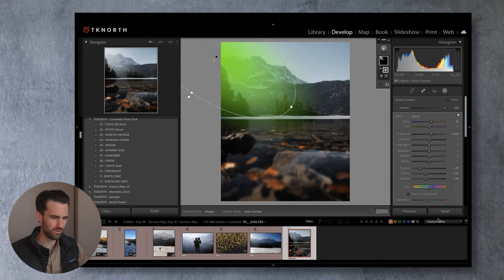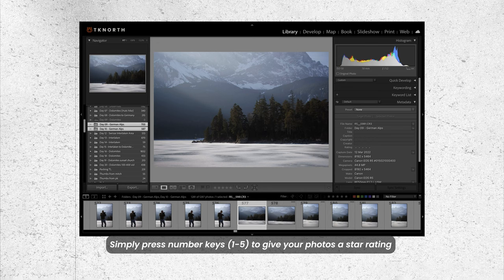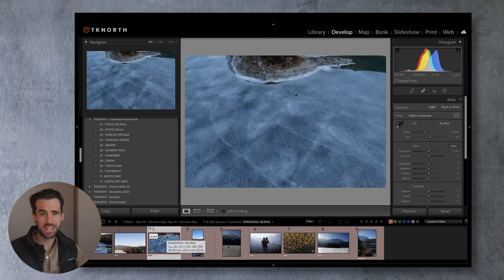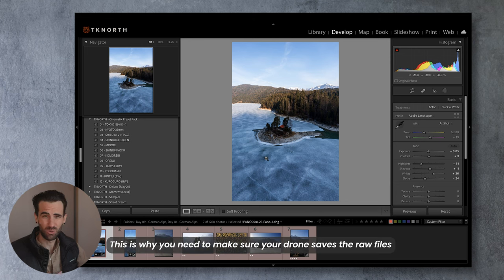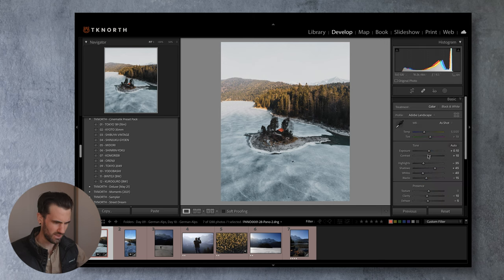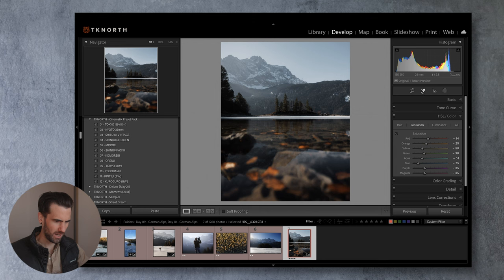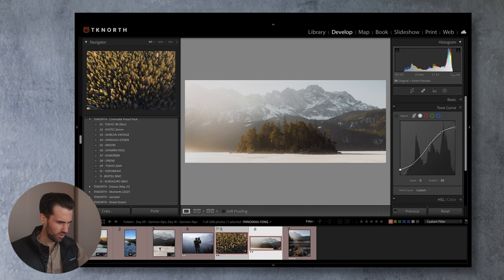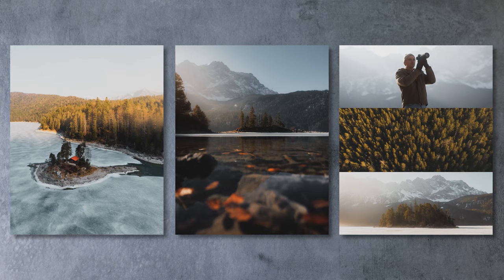Landscape Photography Tips: Planning, Shooting & Editing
A complete day of landscape photography from start to finish at Lake Eibsee in Germany. From planning your location, which gear and the photos to make sure you get, as well as the editing process in Lightroom.

➤ GEAR FOR THIS TRIP
EF to RF Adaptor
Favorite Prime Lens
Wide Prime
Wide zoom lens
Tele zoom lens

➤Favorite Lenses
50mm Prime (Portraits/Street)
Wide zoom (Landscapes)
Wide prime (YouTube/Portraits)
Tele prime (Street/People)
Tele zoom (Landscape/Wildlife)

➤Main YT Setup
Shotgun Mic
Voiceover Mic
Main light

➤ Other essentials:
EF to RF adapter
Memory card
Dual charger
Card reader
Shotgun & on camera mic
Voiceover mic
Lav mic

➤ TOP R5 Accessories
1. Memory card
Card reader
2. Dual charger
3. Battery Grip
4. Cage Kit (cage & handle)
Photo (L-Plate)
5. External recorder

***NOTE: Clicking these amazon links above and buying helps support my channel as I get a small commission from each order - it does not cost you any extra and helps support my channel :) ***

Tick icons created by Octopocto - Flaticon